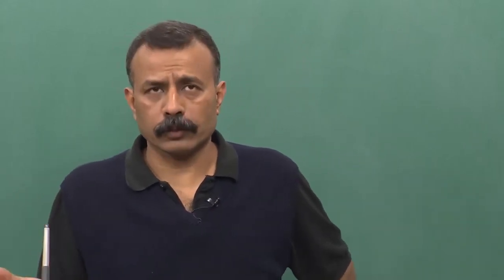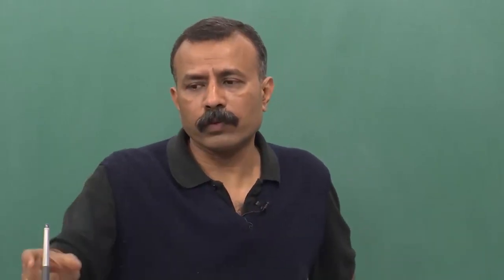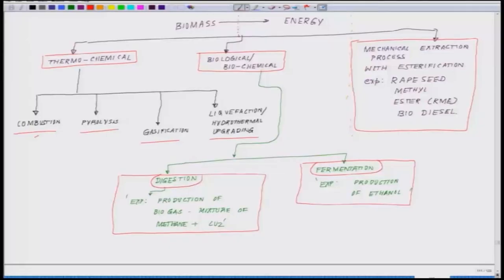Lecture 24 - Conversion Process- (Combustion Process)